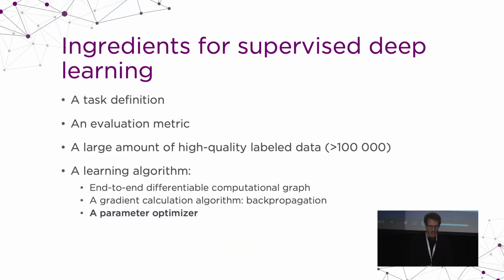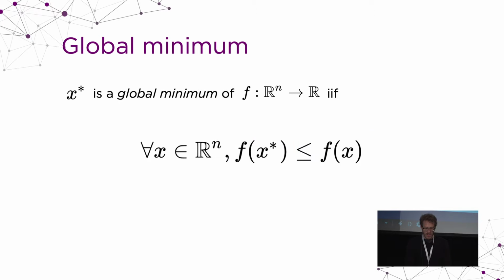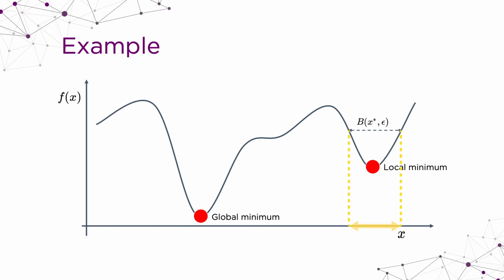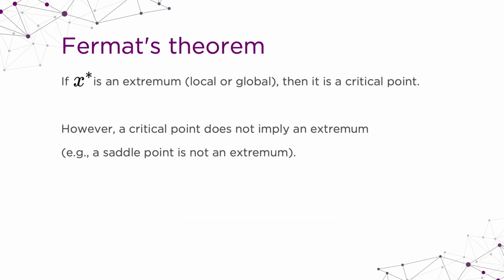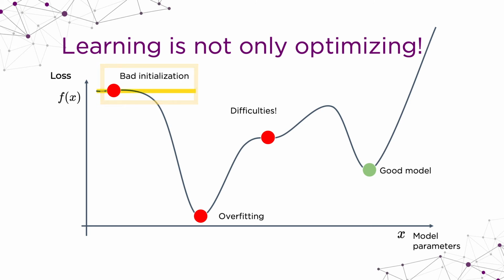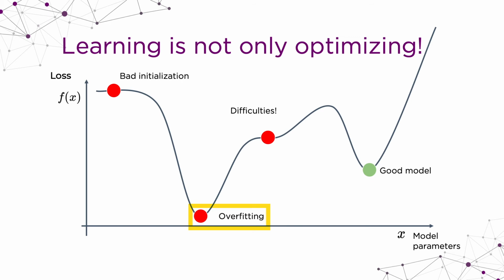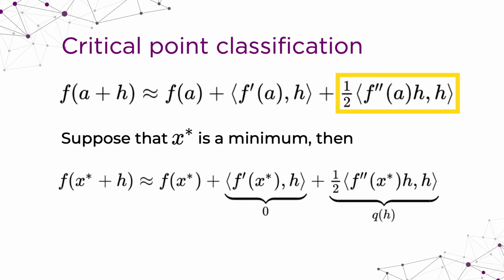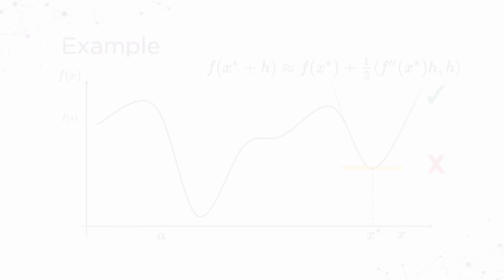DLE M2S3U1a Introduction - Part I